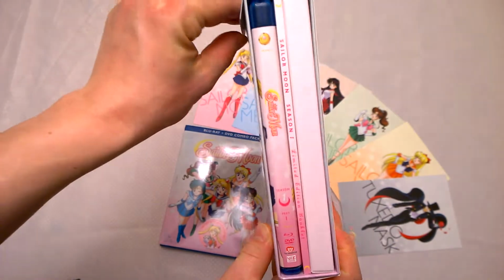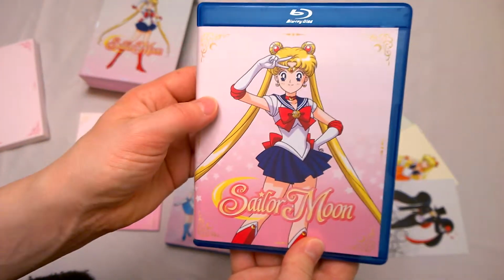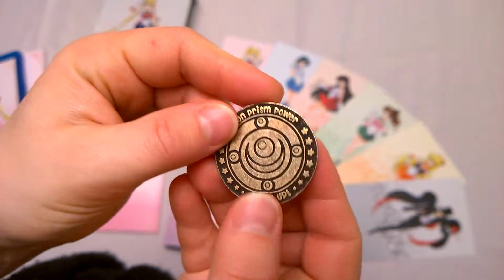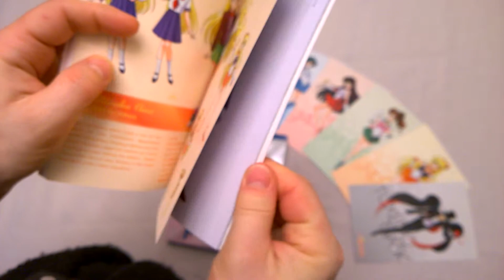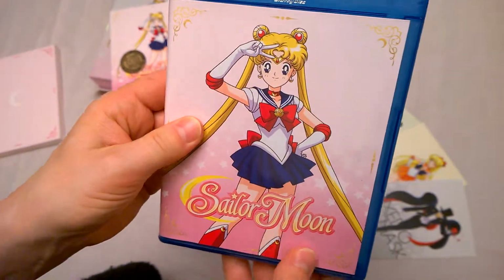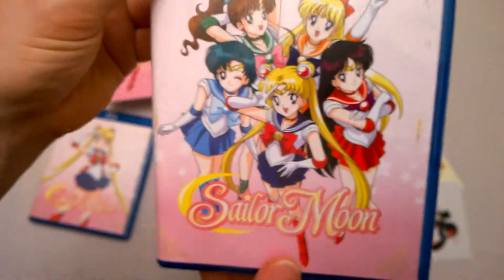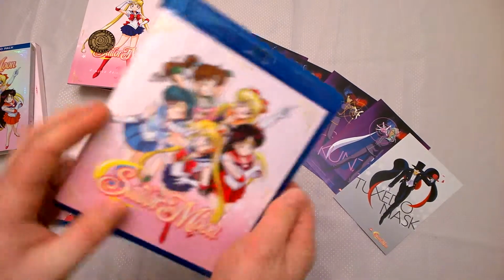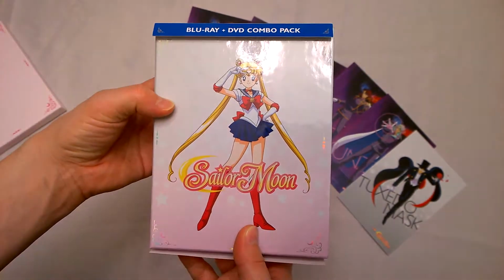Kait's Collectibles Ep 1 - Sailor Moon Season 1 Bluray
I take a look at the Season 1 blu-ray set released by ViZ Media (officially distributed by Rightstuf) for Sailor Moon. Included in this video is the limited edition version of Part 1 (with box and boo